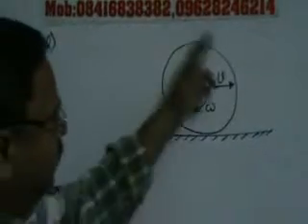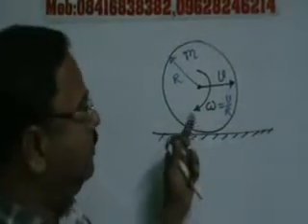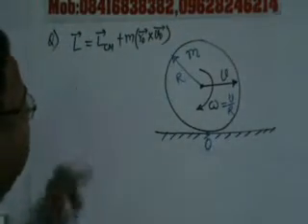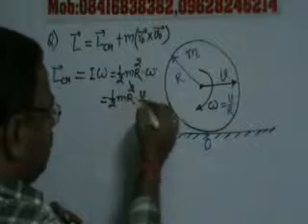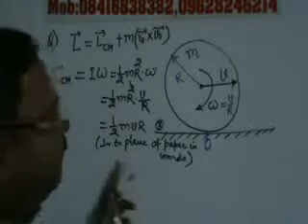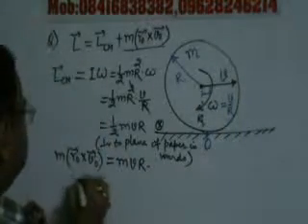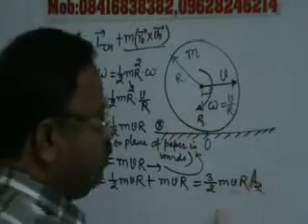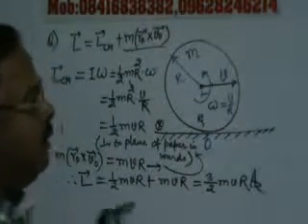Rotation,Angular momentum-11, Mechanics,Class-XI Physics